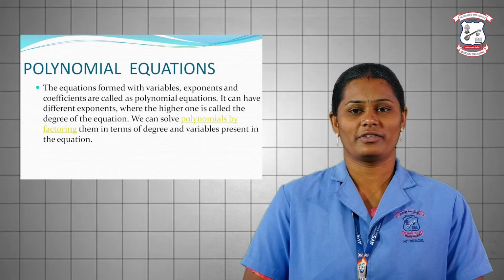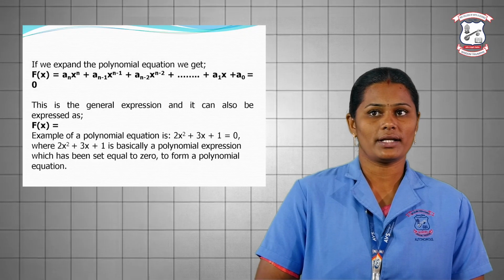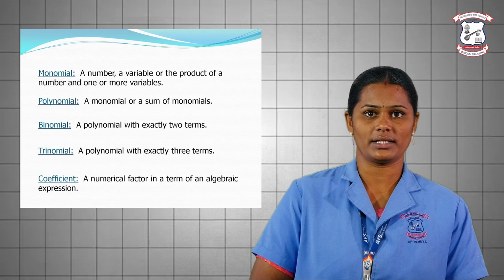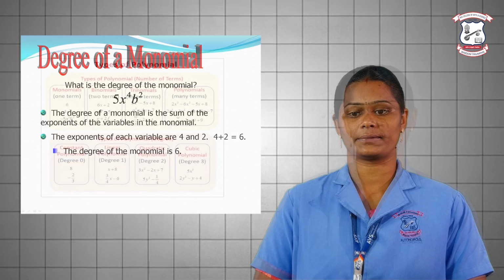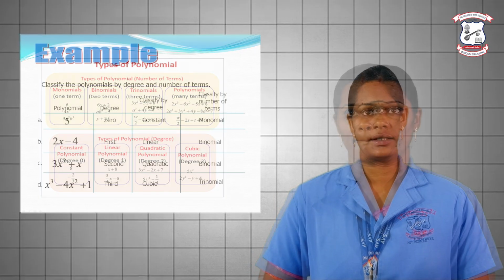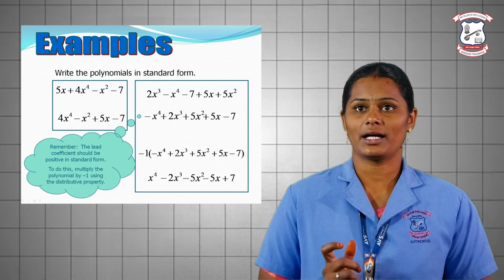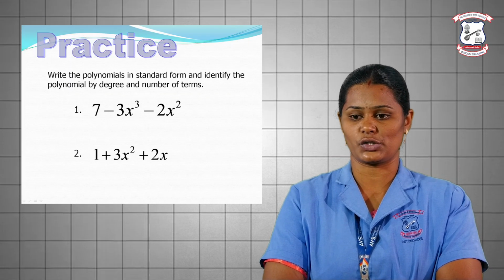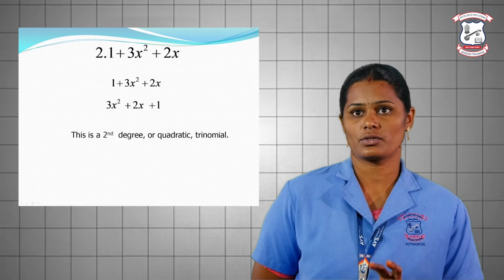AVS CAS ll E-CONTENT ll K KALAISELVI ll DEPARTMENT OF MATHEMATICS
AVS COLLEGE OF ATRS & SCIENCE
NAME  : K KALAISELVI
DEPARTMENT OF MATHEMATICS
E-CONTENT 2025